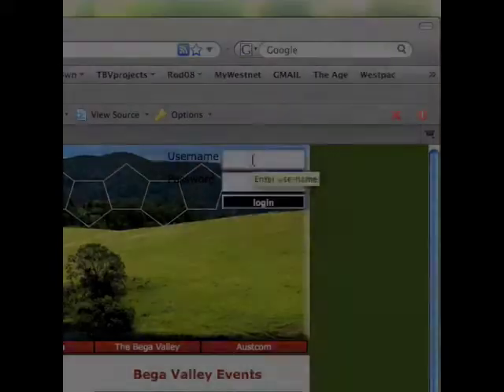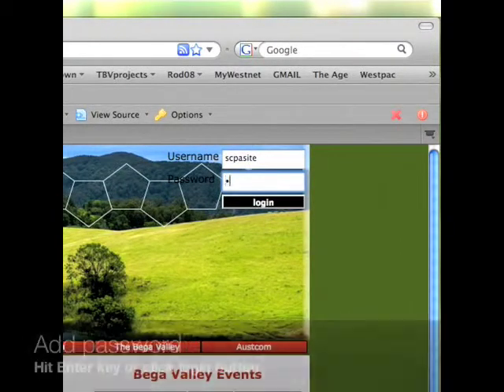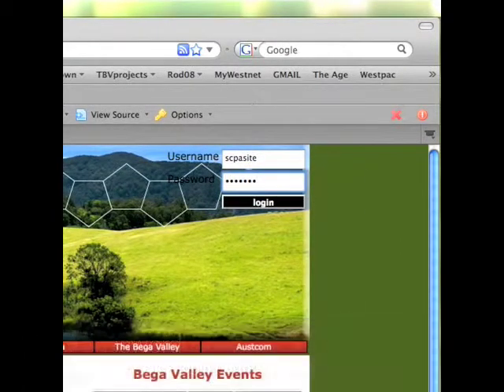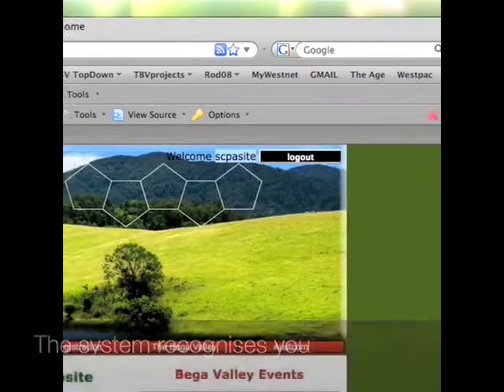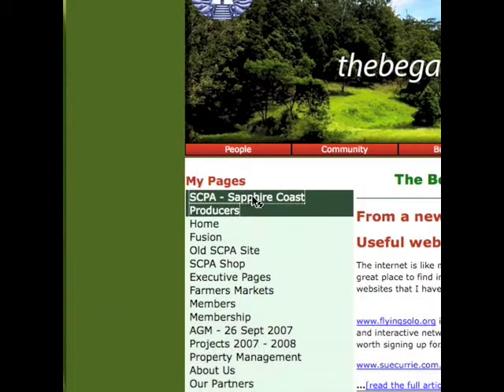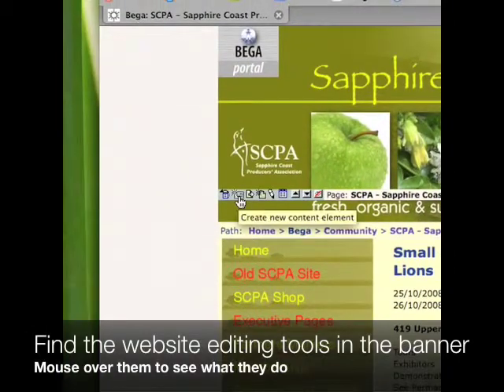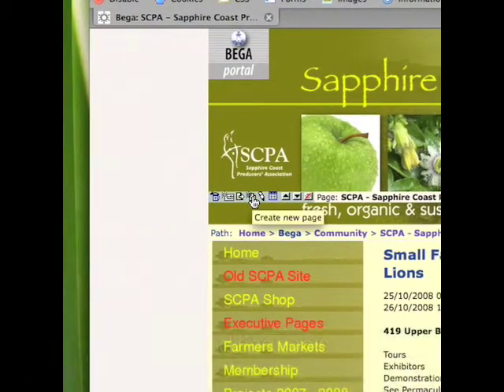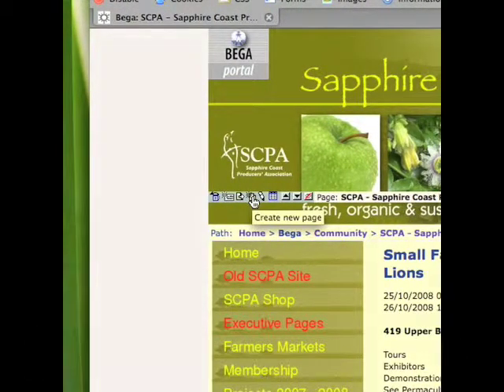Login to your your website in the Austcom community network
A video on how to login to your website in the Austcom community network